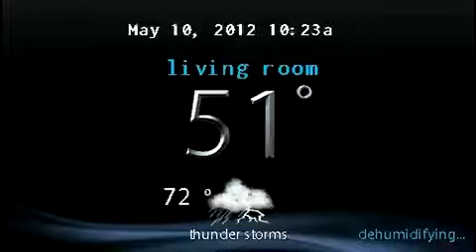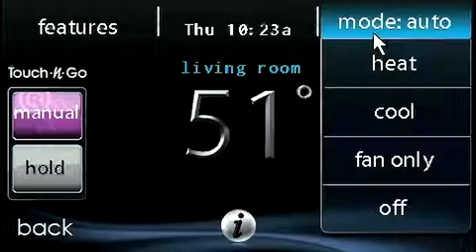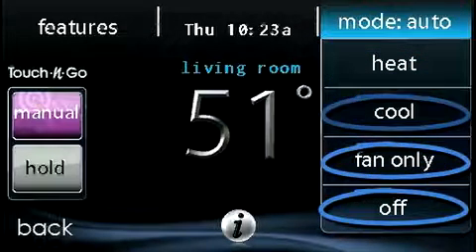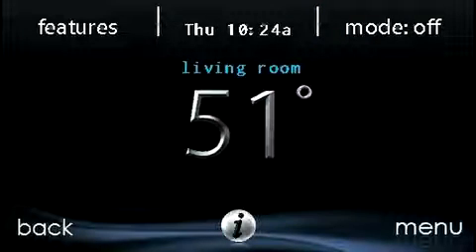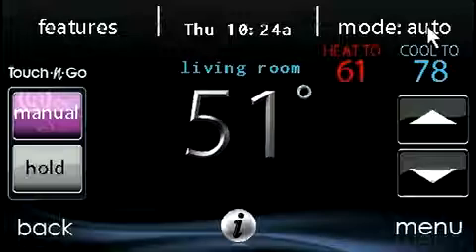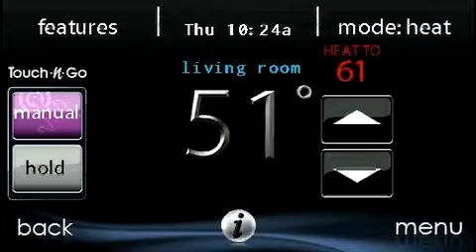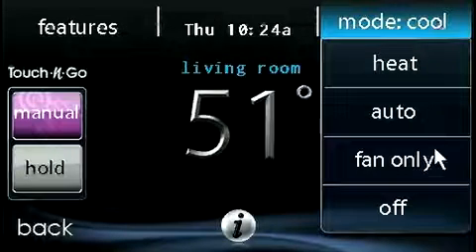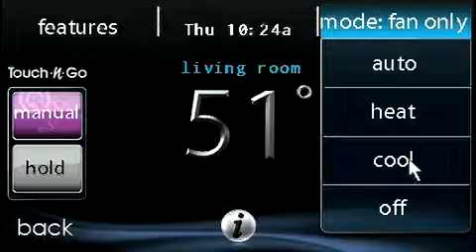Carrier Infinity Touch, How To: Selecting System Mode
Your friendly, Heating, Ventilation, and Air Conditioning Repair Company!

We're Precision Heating & Air, LLC. an Air Conditioning and Heating company serving the greater Austin area. We look forward to working with you!

Need Austin Air Conditioning and Air Conditioning Repair?

You've come to the right place for that, Precision Heating & Air Conditioning provides the highest quality Air Conditioning and Heating Repair (HVACR) in the greater Austin, TX area. Our NATE certified technicians are experts in the latest Air Conditioning technologies and innovations in Energy Efficient Air Conditioning installations. Our valued customers have come to depend on our expertise for timely and affordable solutions to all their Air Conditioning Repair, Heating Repair, and Air Conditioning Maintenance needs.

We are a family owned and operated company that offers a level of service you just can't find in corporate HVAC companies. Precision Heating & Air Conditioning prides itself in being the "Service You Can Trust!" and your "GOTO" company for your Heating, Ventilation, and Air Conditioning Repair; we are your friendly Austin Heating and Cooling Service Company! We believe in hard work and honest service and have your Heating, Ventilation, and Air Conditioning Repair needs covered 24 hours a day, 365 days a year. Our goal is to ensure that you're 100% Satisfied! If you live within or around our vast service areas you can count on us to keep you comfortable during the heating and cooling seasons!

Air Conditioning Austin
Ac Repair
Austin Air Conditioning
Air Conditioning Repair
Heating Repair
Ac Service
Air Conditioning Service
Air Conditioner Repair
Ac Installations
Air Conditioning Installations
HVAC Repair
Air Conditioning Austin Repairs
Air Conditioning Repair Austin
Ac And Heating Repairs
Attic Insulation
Heater Repair

Precision Heating & Air, LLC.
TACLA 29215C